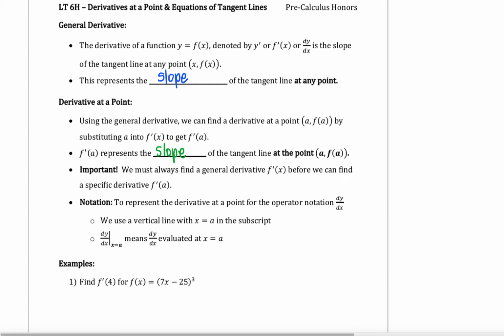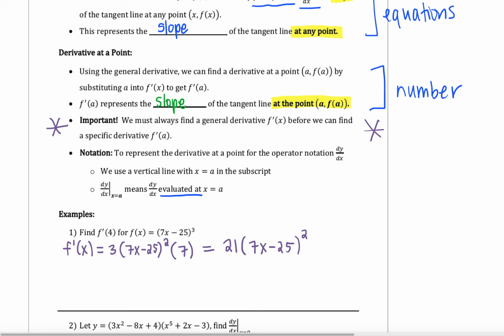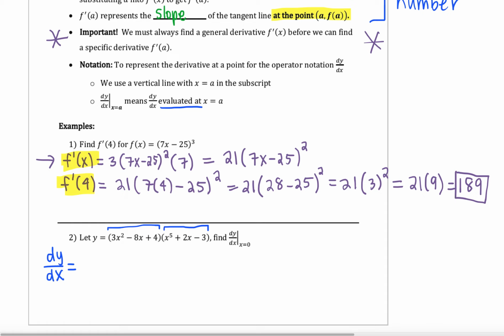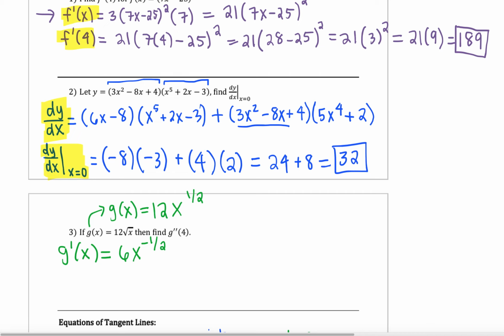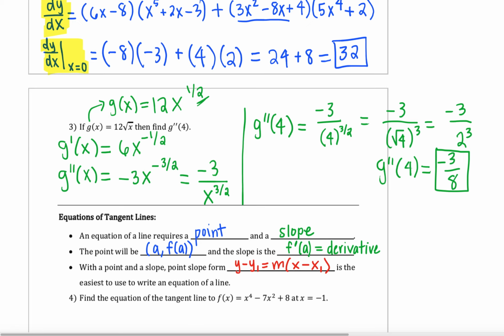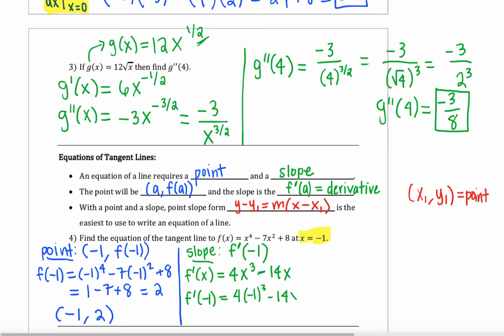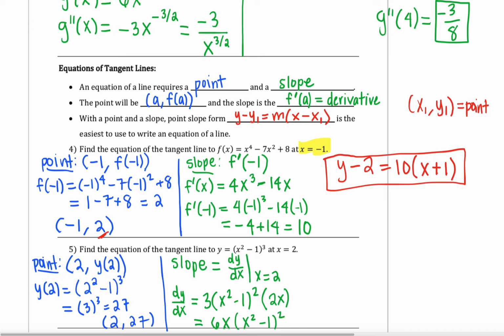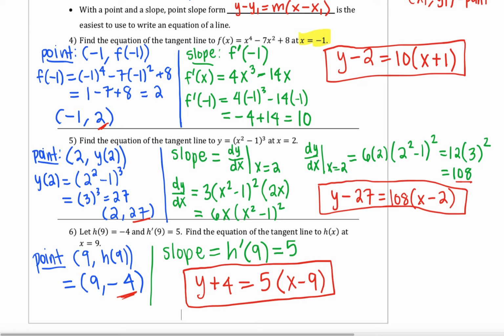Calculus - Derivatives at a Point and Equations of Tangent Lines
This video will explain how to find derivatives at a point and equations of tangent lines through six examples.